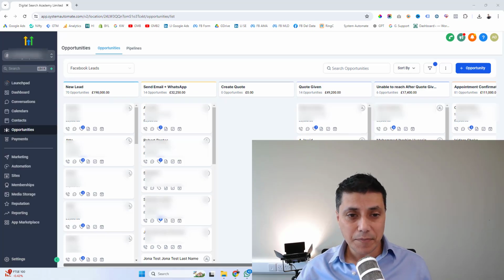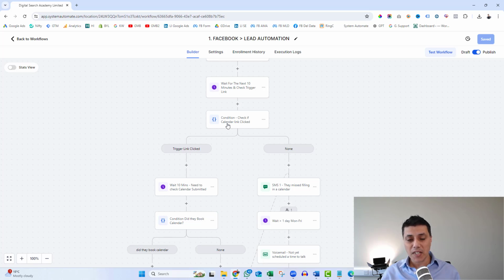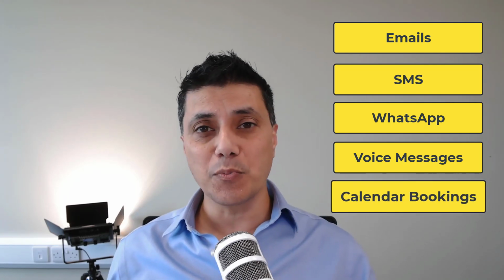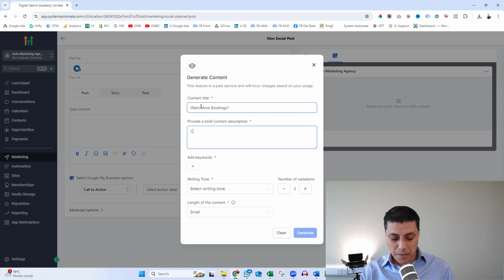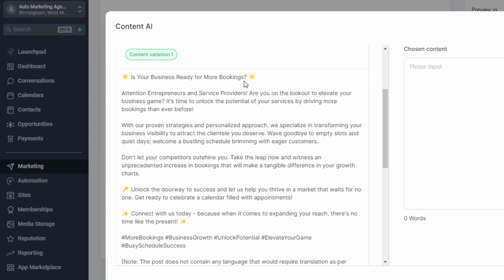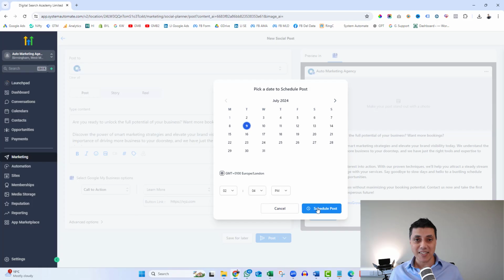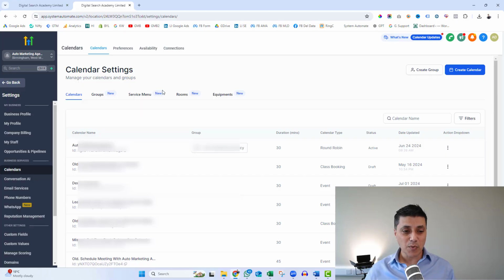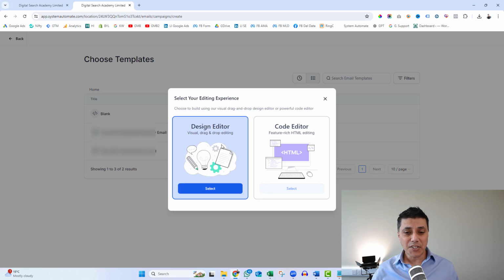Why I’m Switching to Go High Level (The Best CRM)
🚀 Imagine transforming your business with a single, all-in-one CRM and marketing automation tool! Go High Level is here to revolutionize the way you operate, making your processes smoother and your marketing more effective. 🌟

In this video, I'm revealing 7 incredible features of Go High Level that can supercharge your business operations:

Comprehensive CRM: Consolidate all your client information in one powerful platform.

Automated Marketing: Create campaigns that run on autopilot, saving you time and effort.

Lead Management: Capture and nurture leads effortlessly, ensuring no opportunity slips through the cracks.

Email & SMS Marketing: Communicate with your audience directly and effectively.

Appointment Scheduling: Simplify booking processes for both you and your clients.

Pipeline Management: Keep track of your sales processes seamlessly.
Analytics & Reporting: Gain valuable insights to make data-driven decisions.

🌟 And here's the best part: you can experience all these features with a FREE 14-day trial of Go High Level! 🎁 This is your chance to explore how this powerful tool can streamline your business and boost your productivity without any commitment.

Ready to transform your business? Let's dive into these amazing features and see how Go High Level can be a game-changer for you. Let's get started! 🚀

▬ USEFUL LINKS  ▬▬▬▬▬▬▬▬▬▬